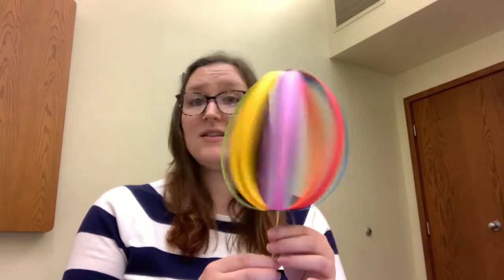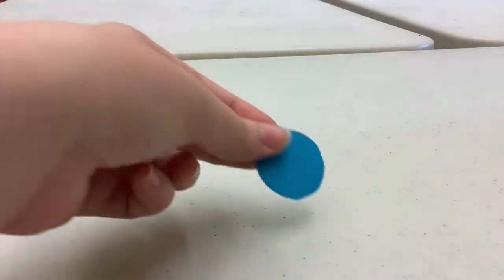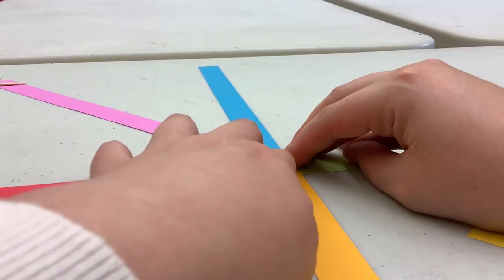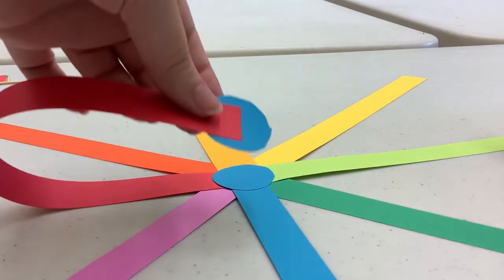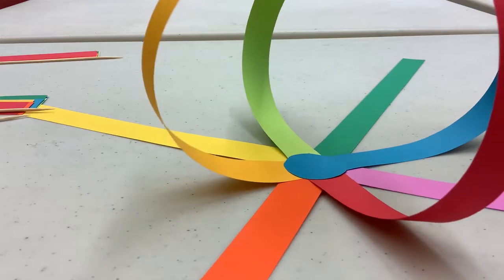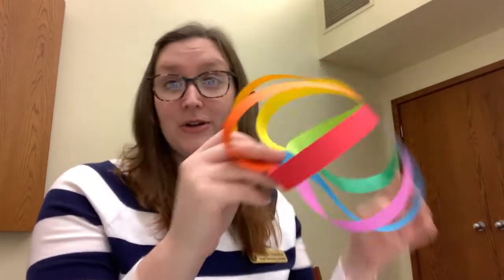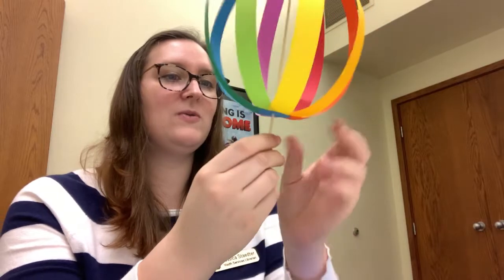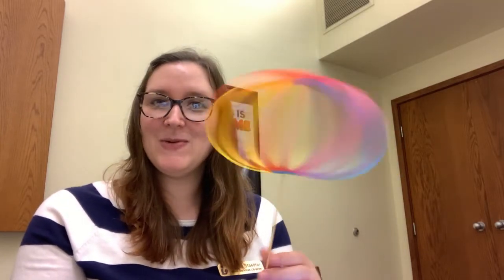Twirligig Spinners- DIY Tutorial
Hales Corners Library 2021 Summer Reading Program
Maker Workshop Thursdays- Craft #1